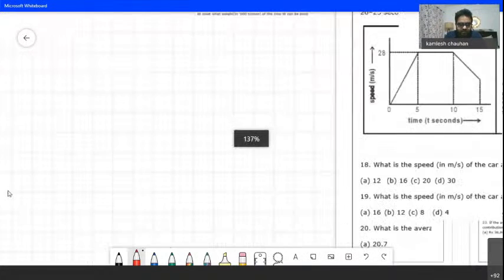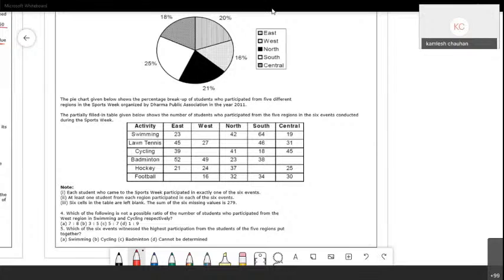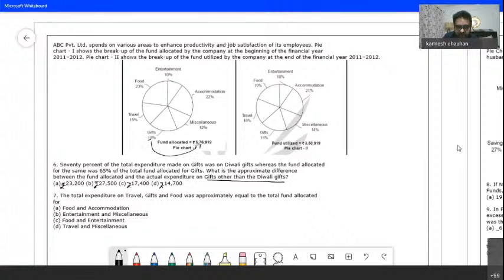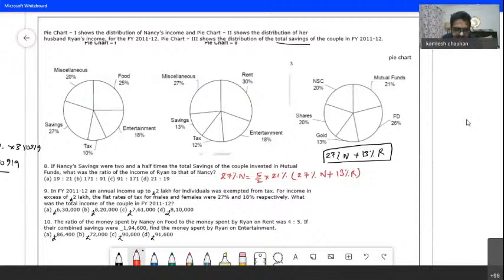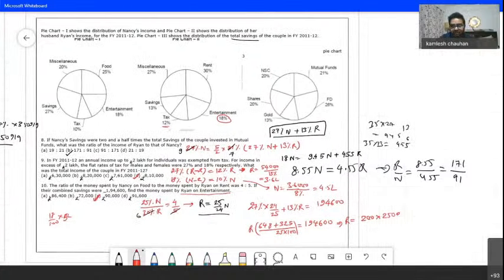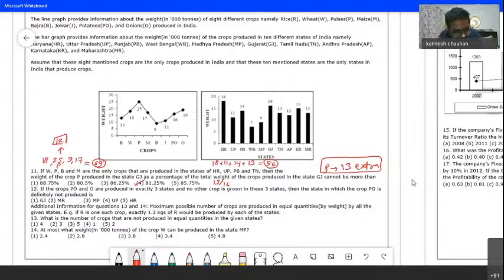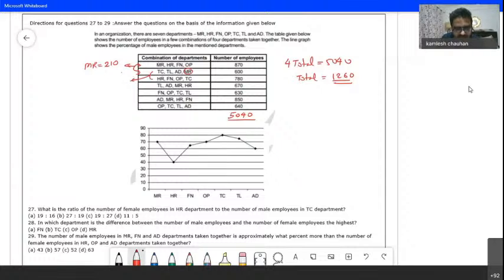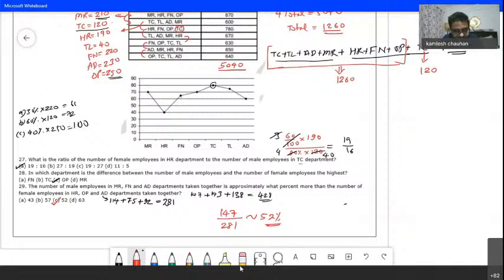CAT 2020 Graphs: 50 most important questions to ace DILR subsection: 24% weightage in the section.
This is 1st session of the series Bfactory 500.
FREE CAT PREP RESOURCES
FREE CAT PREPARATION STRATEGIES, TIPS & TRICKS, AND CAPSULE CONCEPTS

FOLLOW US ON VARIOUS PLATFORMS TO STAY UPDATES ABOUT OUR SCHOLARSHIP ADMISSION TEST, IMPORTANT PATTERN CHANGES, FREEBIES, AND MISCELLANEOUS ANNOUNCEMENTS

If you liked the content, Please HIT the LIKE Button, SUBSCRIBE to the channel, and PRESS the BELL ICON to get regular and timely updates about various MBA exams, tips & tricks, pattern changes, exemplar problems-solutions, and concepts.

ABOUT BFACTORY
Bfactory is not simply a CAT Preparation institute, it is a holistic pre-BSchool Training facility.

Bfactory’s website hosts a number of free and paid resources to help MBA aspirants realise their IIM Dream by direct training and constant guidance by IIM-A Alumni and serial CAT acers.

Bfactory Co-Founders Kamlesh Chauhan and Rahul Anand, who are both IIM-Ahmedabad Alumni and serial CAT 99.5+ %ilers, provide personal tutelage, mentorship, and guidance to the students. The core methodology of Bfactory is adaptive, holistic pedagogy. The inclusive, accommodative, customised, and personalised approach and one-to-one doubt clearance set Bfactory apart from other CAT coaching institutions. Bfactory is a hassle-free, complete and customisable, one-stop solution to all your MBA+ preparation needs.

Bfactory offers a variety of courses from full-fledged, multidimensional 2-yr and 1-yr offline/online programs to crash courses and test courses - there is something for everyone. Dynamism and Comprehensiveness are not merely our salient traits but our defining virtues. This integrity has enabled Bfactory to build uncompromised trust, reliability, credibility and repute in the sector.

Bfactory’s pan-India test series for the CAT is one of the most renowned in terms of accuracy of imitation, being up-to-date, accuracy, relevance, after-test support, and provision of extensive, detailed solution. We are one of the very few CAT training institutions to offer topic-specific tests and section-specific courses.

Bfactory’s unique teaching style always provides multiple ways to solve a question both contextually and non-contextually, with at least one of the methods being algorithmic, highly suitable for working professionals and students from Sci-Tech backgrounds. Bfactory’s trainers not only tell you what option or combination is correct, but also why each of the others is wrong. Bfactory focuses on both building a solid, concrete, consolidated conceptual foundation as well as on quick solving.

Over the years, Bfactory has helped countless aspirants achieve their B-School dream. Bfactory has one of the highest IIM conversion and IIM-ABC conversion ratios from its top batches.

Bfactory offers holistic, single-roof training for the CAT and other MBA entrance tests and exams as well as for CLAT, IPMAT, GRE, GMAT, TOEFL, and IELTS.